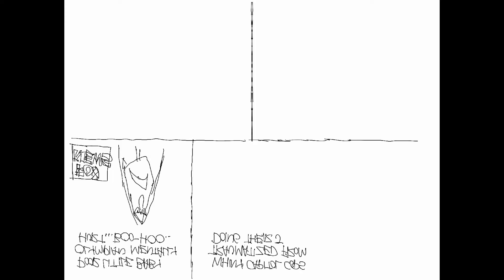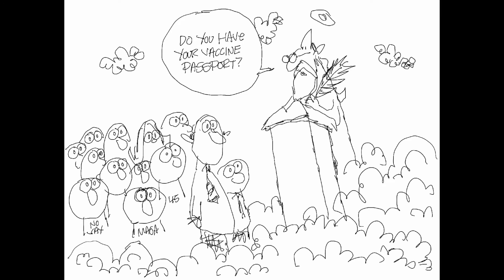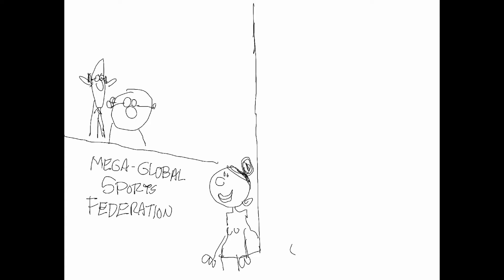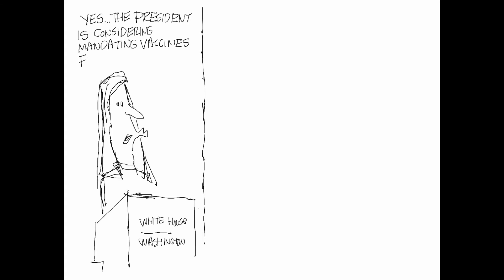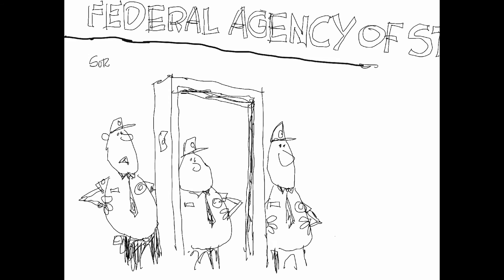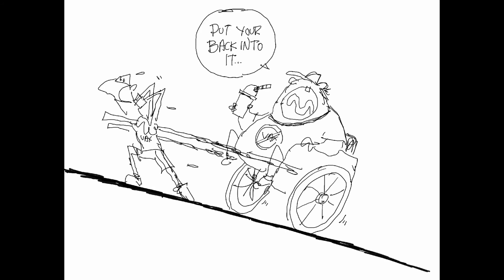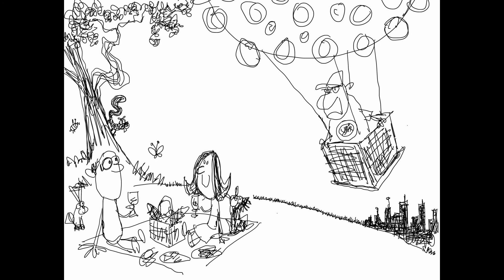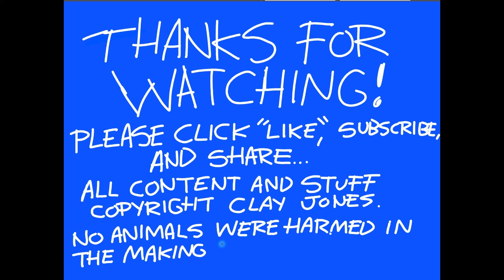Claytoonz, Episode 1326, Roughs (Volume 101)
Watch me draw several roughs.